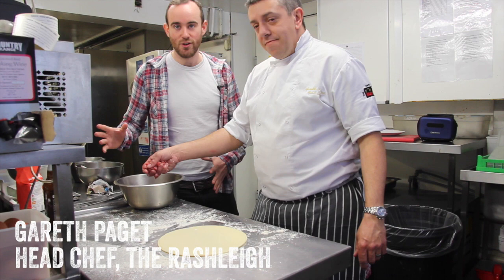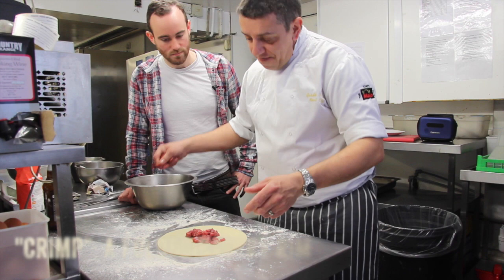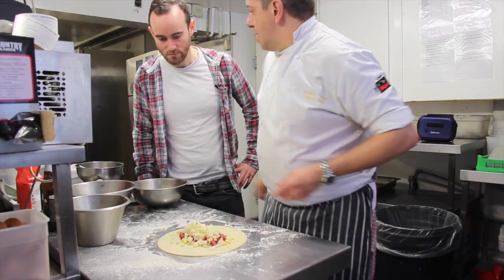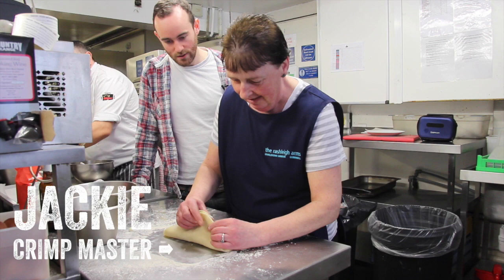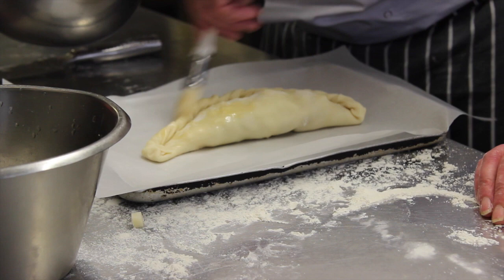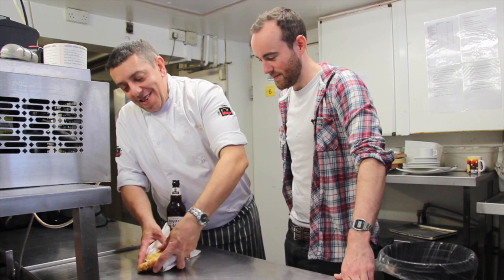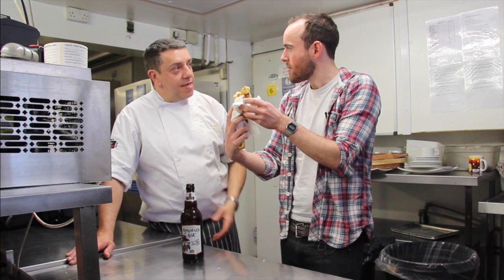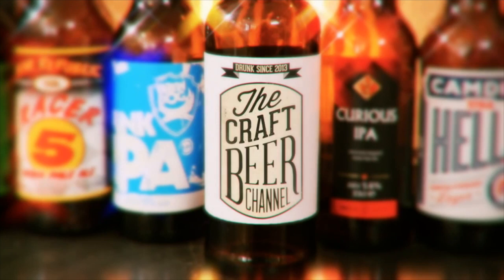Cornish craft beer pasty with Admiral's Ale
Jonny heads to the furthest tip of England, Cornwall, to cook up a traditional Cornish pasty using the local St Austell's Admiral's Ale -- a gorgeous sweet and spicy strong bitter.

If you thought the English accent was cute... be prepared.